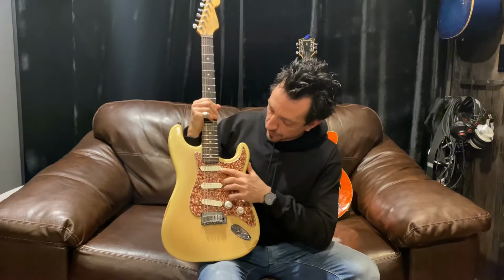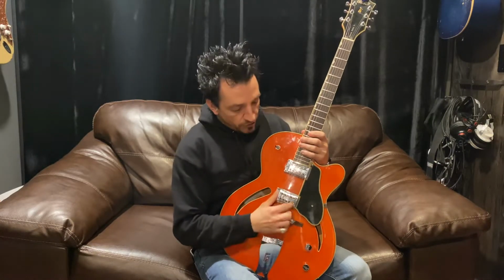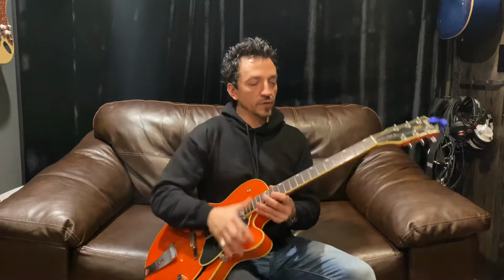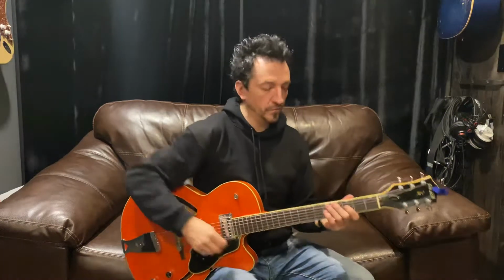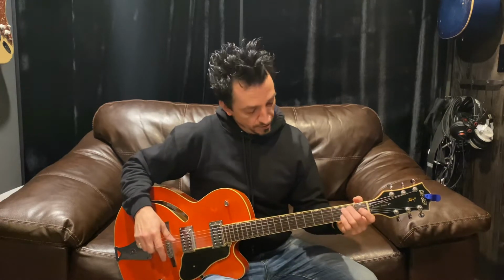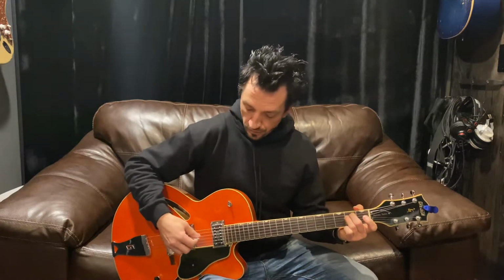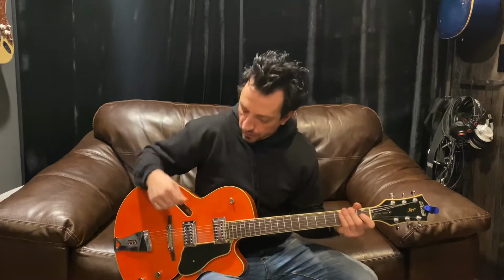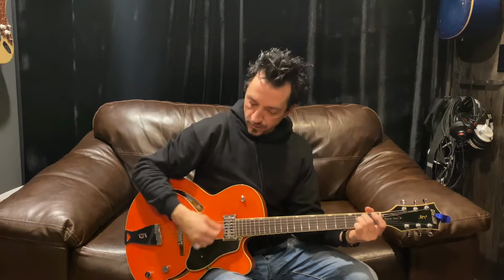Beginner Acoustic Guitar Lesson "LEARN FAST"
Here it is!! Day one with your guitar.
Lets conquer this instrument together. Beginner acoustic lessons made easy. Thank you for the support from my studio to yours!

Sincerely,
Jeremy